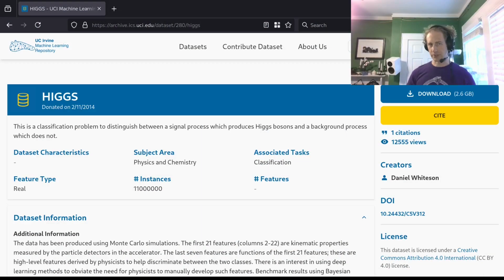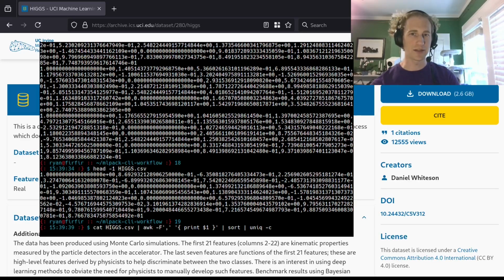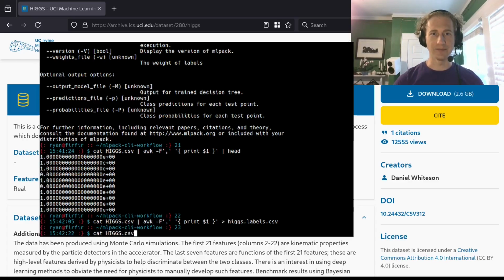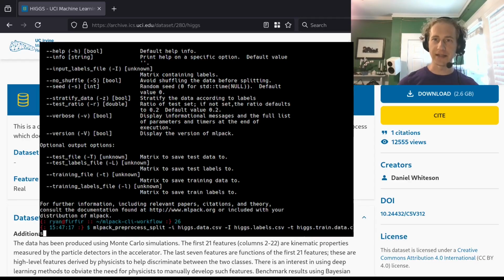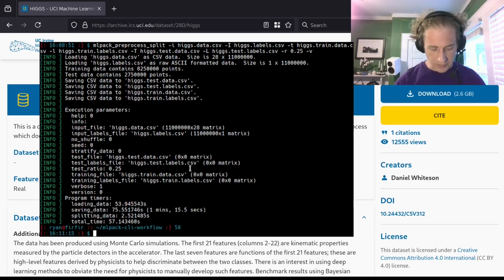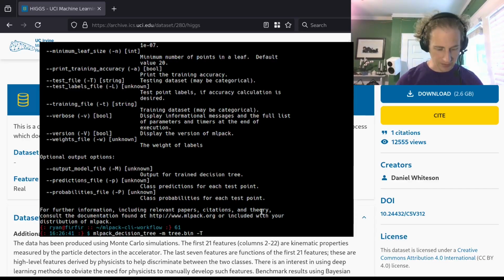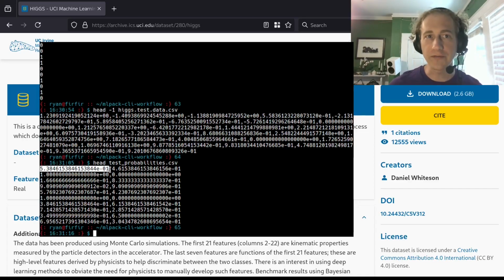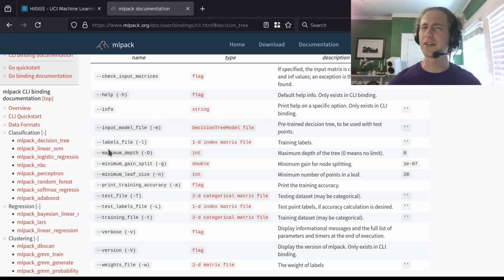Using mlpack for command-line data science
This video demonstrates the usage of mlpack's command-line programs for a simple data science workflow task.

00:00 - Introduction
00:27 - Downloading the dataset
01:06 - Unpacking the downloaded dataset and inspecting it
02:49 - Getting the data into the format needed by mlpack's tools
05:05 - mlpack_preprocess_split to split into a training and test set
07:52 - Training a decision tree with mlpack_decision_tree
09:30 - Using the trained decision model to compute predictions for the test set
12:24 - Getting documentation from the website instead of the --help option